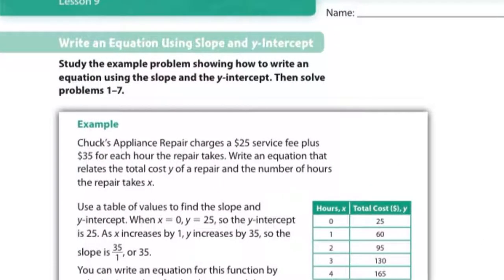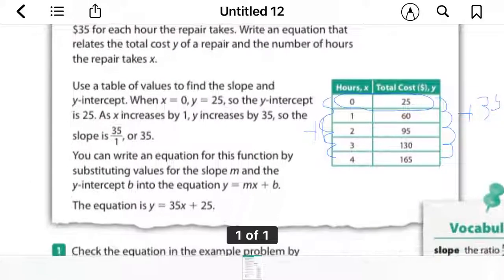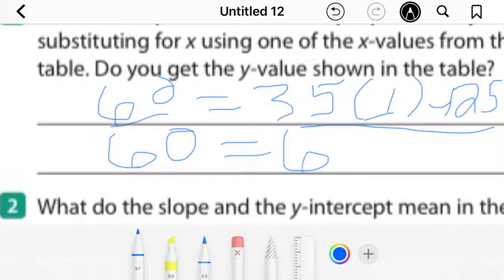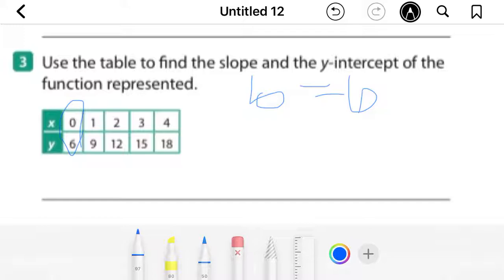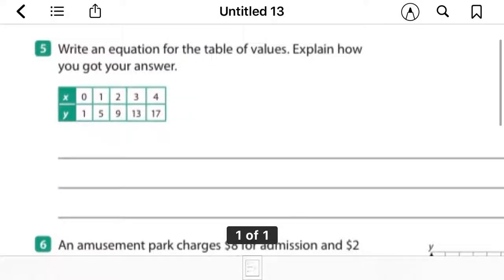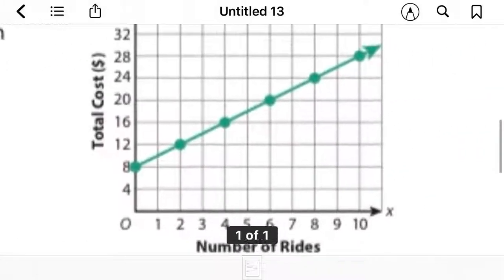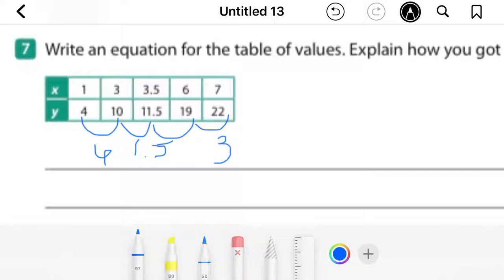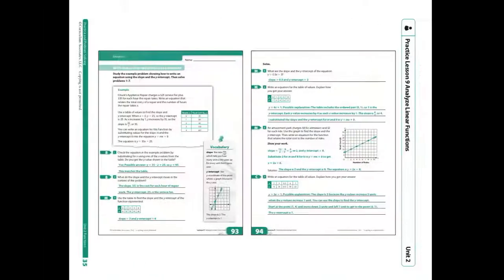iReady practice and problem solving 93 94